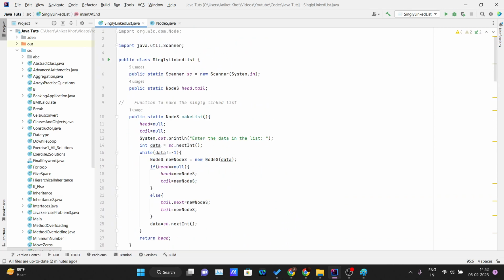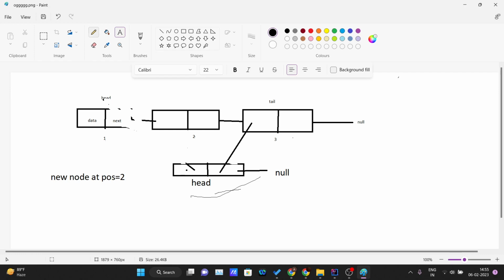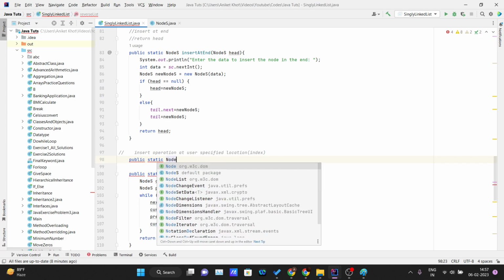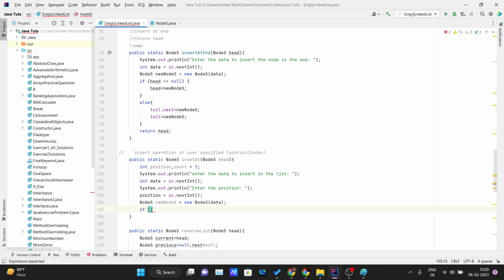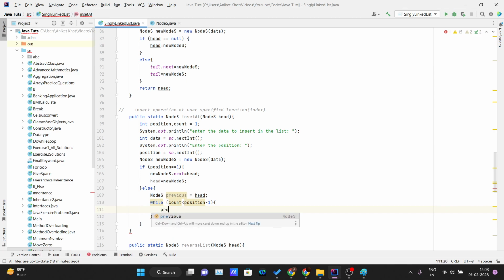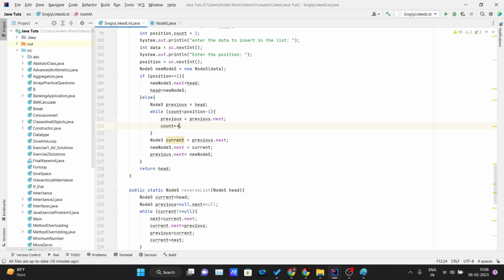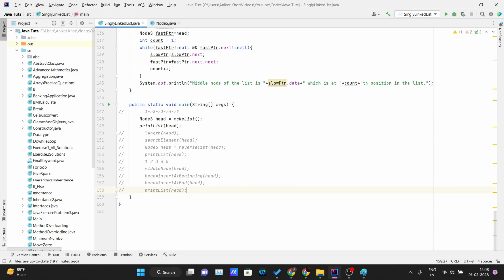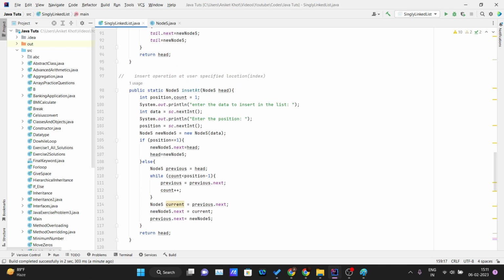Java Tutorial - Insert at user specified location in Singly Linked List